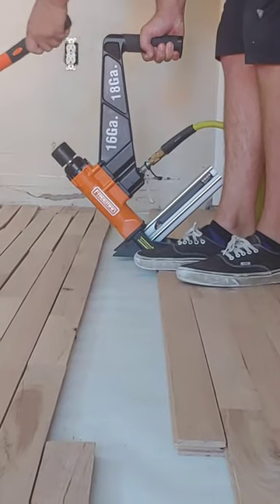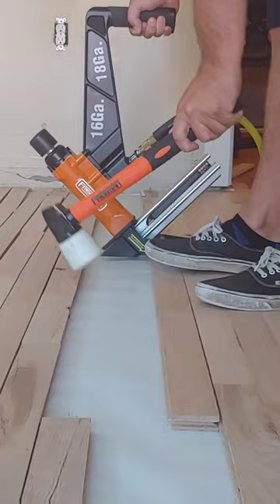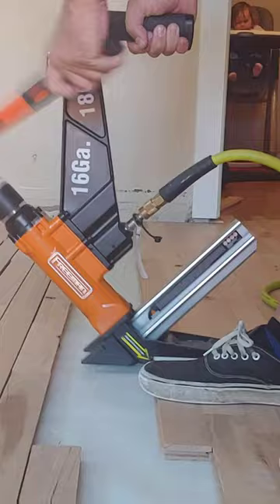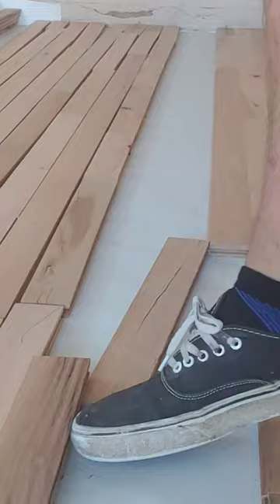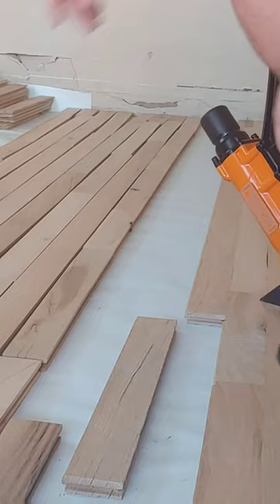This Freeman flooring nailer worked like a charm!